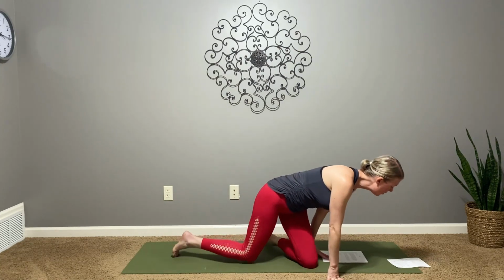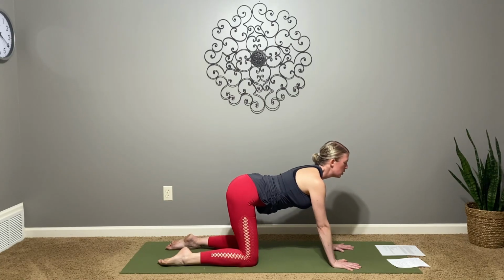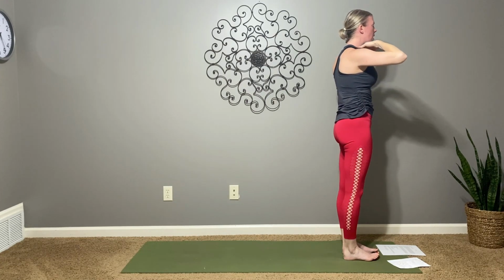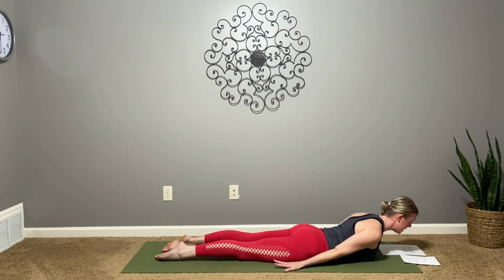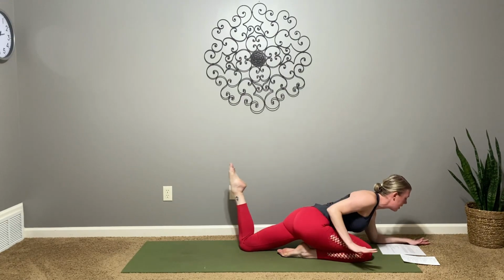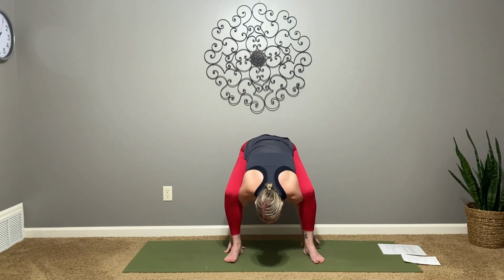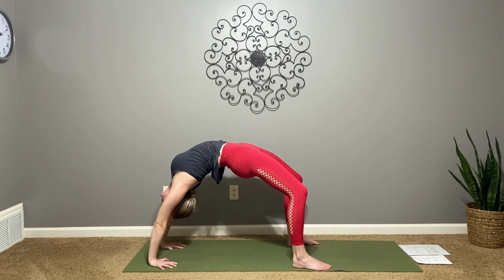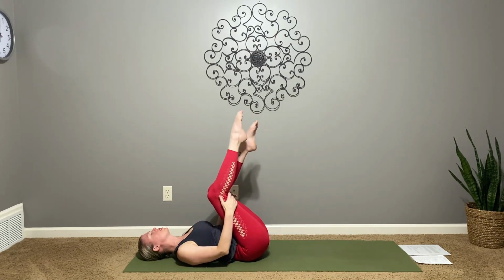Like Riding a Bike All Levels Vinyasa Yoga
As children, we biked to our friend’s houses, we biked in small groups as well as all alone, and we cycled around our neighborhoods aimlessly soaking up our freedom. If we allow it to, our yoga practice can feel quite similar – a space to connect with friends and community, an expression of solidarity, and a vehicle towards personal freedom. This practice is filled with wheel-inspired shapes and progresses towards Urdhva Dhanurasana (Wheel Pose). Variations are offered, as always.